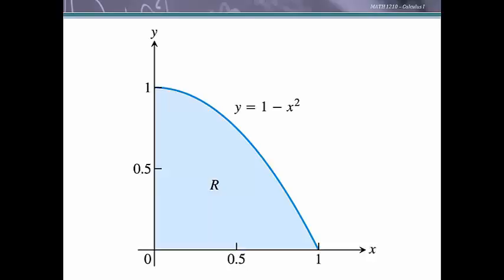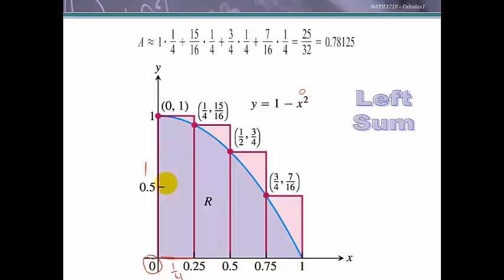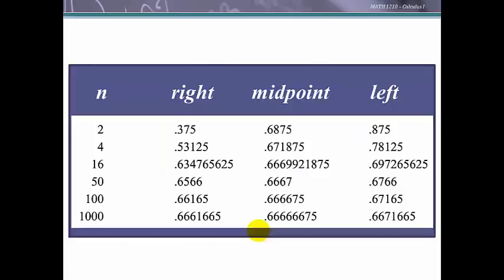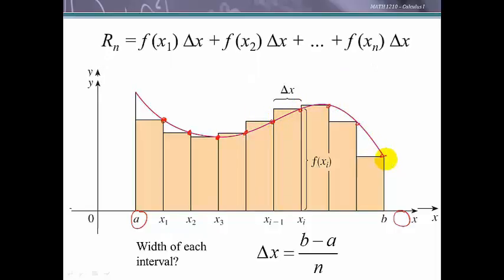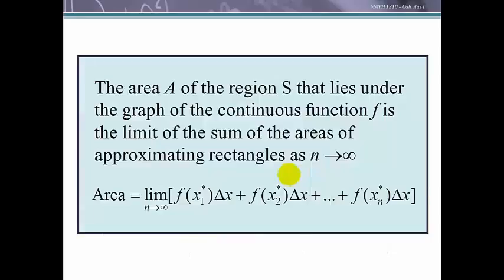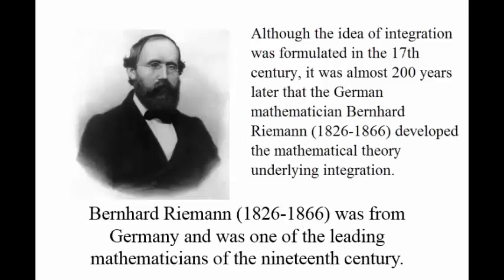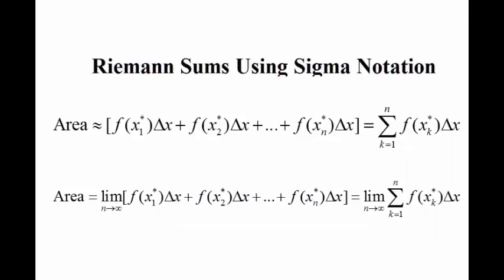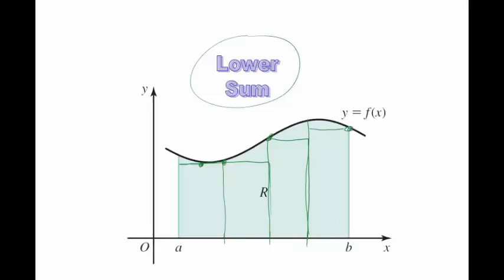Area Under Curve Part 2